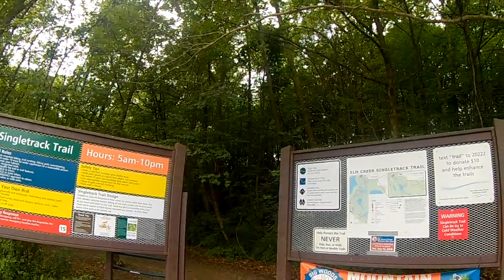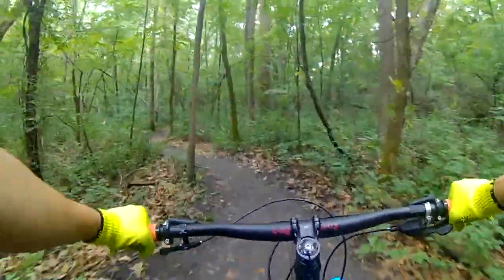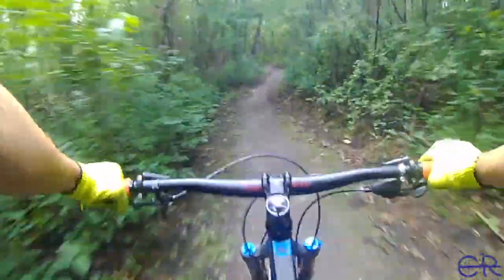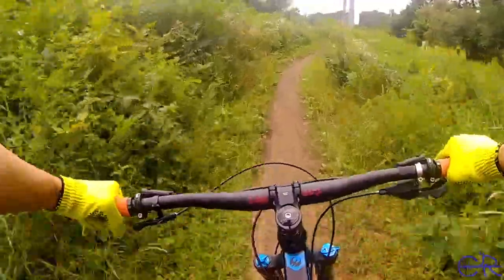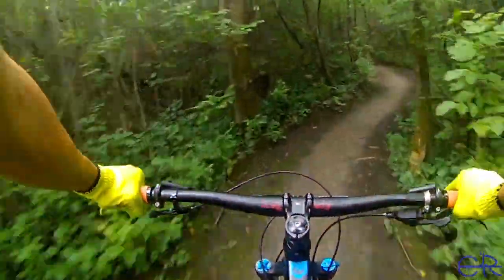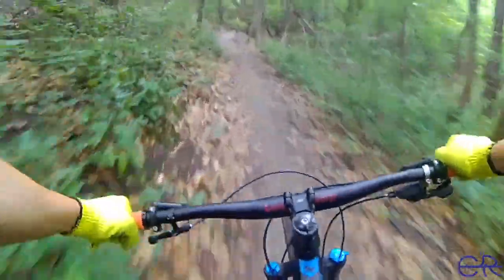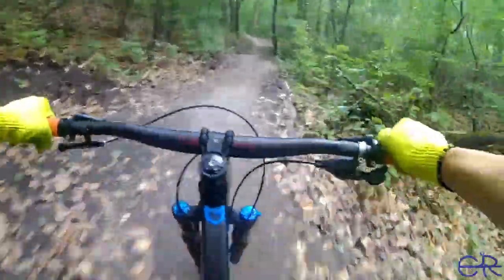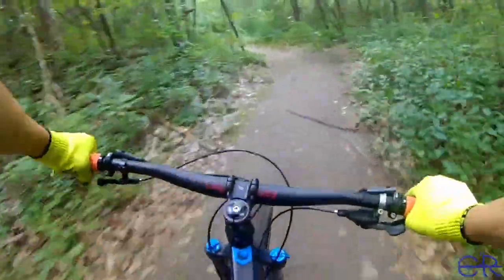IS THIS THE FUNNEST GREEN LOOP EVER? -|- Mountain biking elm creek MN trails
I forgot to post this one last month... getting caught up. yeah right! This is the easy and fun green loop at Elm Creek park in Champlin. This trail, for some reason, is not on the Trail Forks... it should be as it full of low rolling fun that anyone can ride! Enjoy!